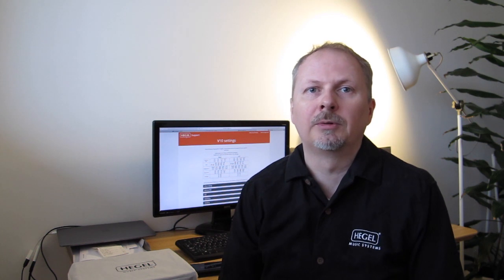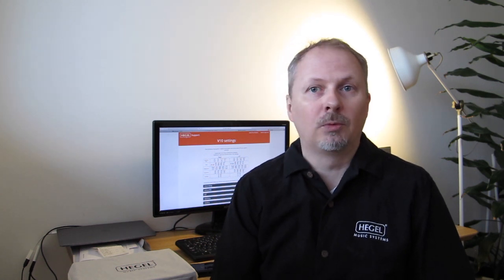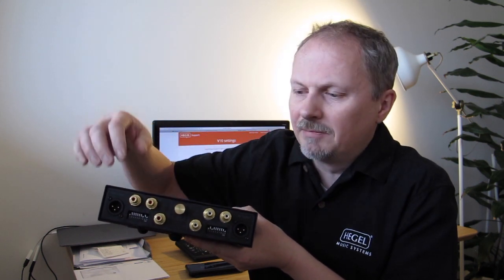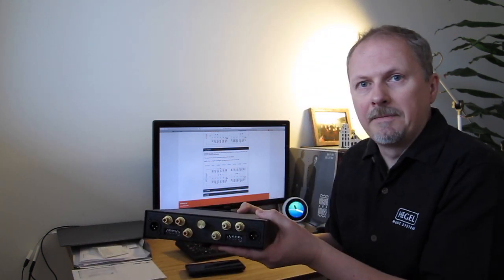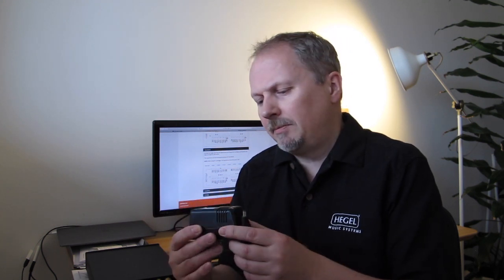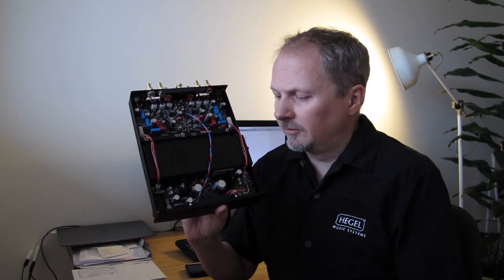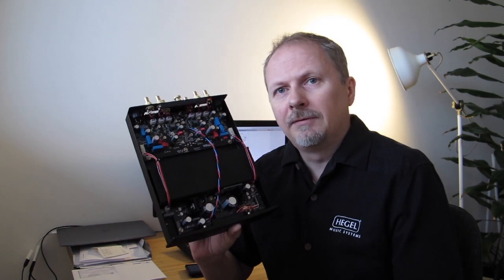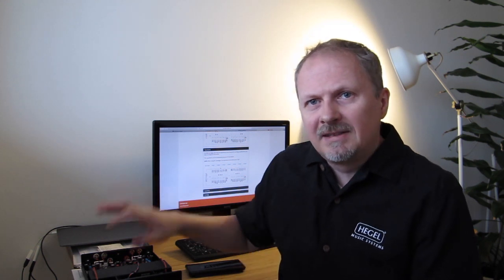Hegel V10 phonostage introduction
In this video we will introduce you to the new Hegel V10 phono stage. We will talk about the project and how we came to it. We will show you the basic features, the power supply and have a quick look at the inside. And obviously offer our "completely unbiased" view on the sound performance.